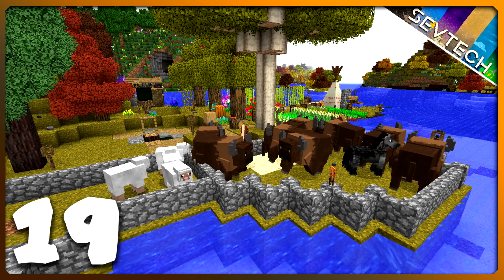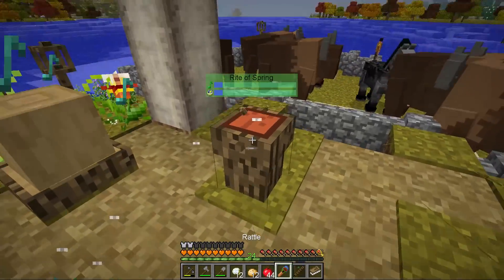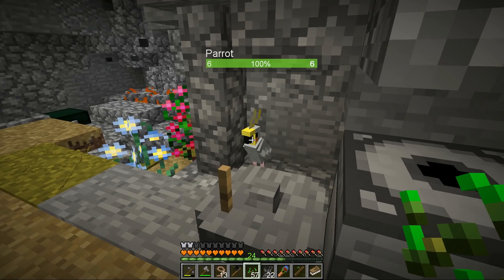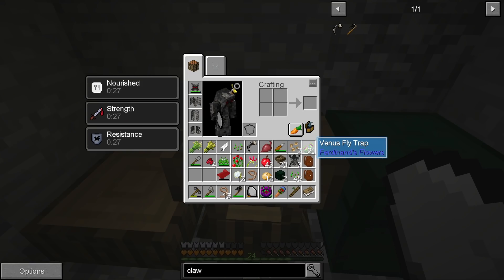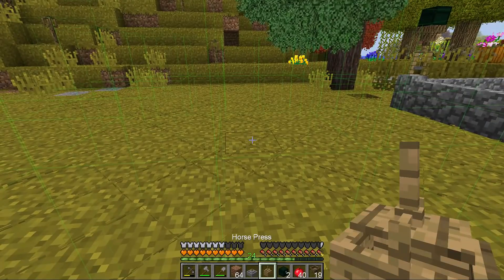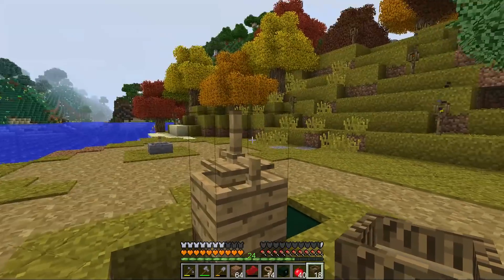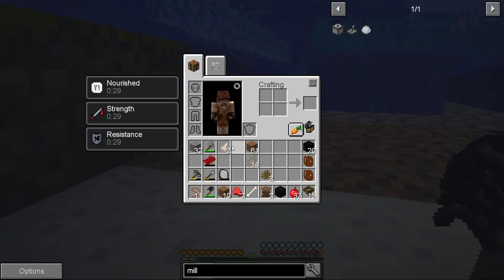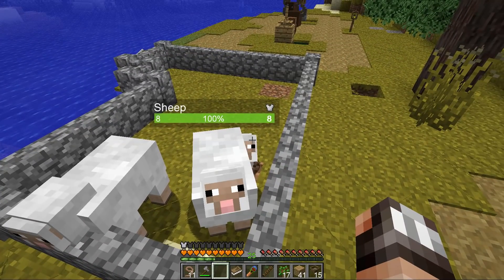Minecraft: SevTech Ages || THE BEASTS OF KRUNKK! 🐮 || Ep 19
Sevtech Age 0 Survival: Krunkk make machines. Krunkk love Bandit! Krunkk grow tree!

FREE RENDOG FAN SERVER (Minecraft 1.13): server.dogcraft.net